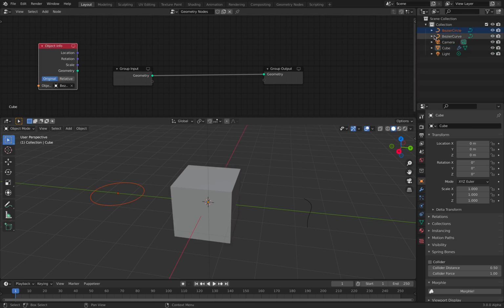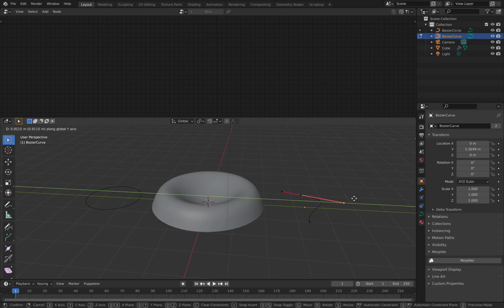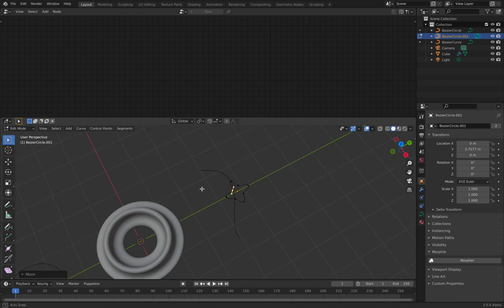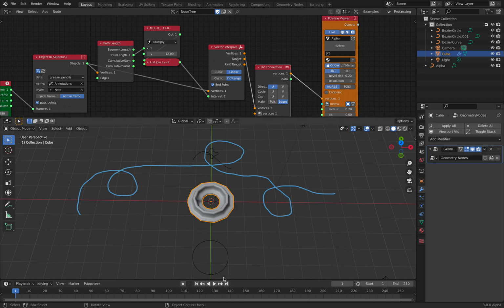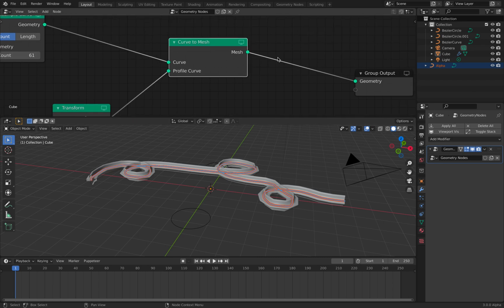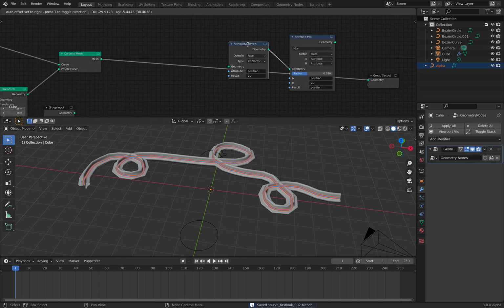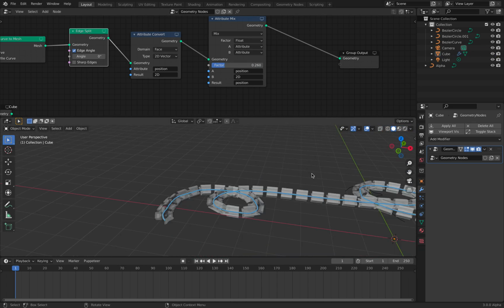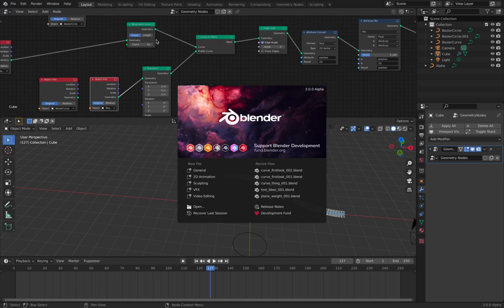LIVENODING Geometry Nodes "CURVE LOVE" Nodes First Look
In this episode, we are testing a few NEW GM nodes that is dealing with Curve Geometry as inputs, with the latest version of Blender 3.0 Alpha.

We need Curve Object(s) in order to blend curves together using nodes inside a Mesh Object:
* Resample Curve, also does "curve sweep"
* Curve To Mesh

As an additional trick to show you all, I am also using the Grease Pencil and SVerchok nodes to output Curve.

What else can you do with it? PLENTY! We will see in the incoming video.